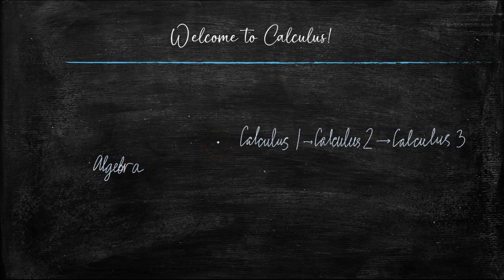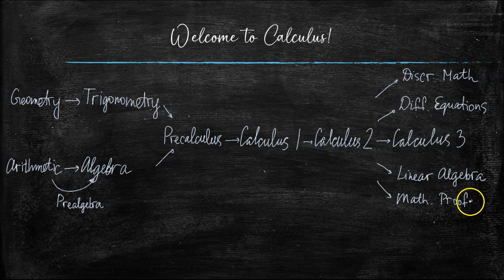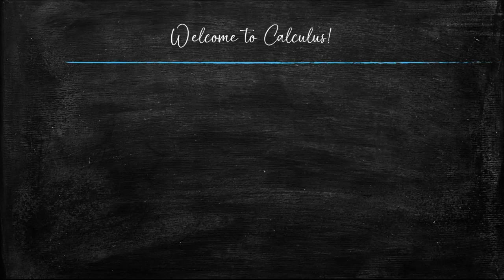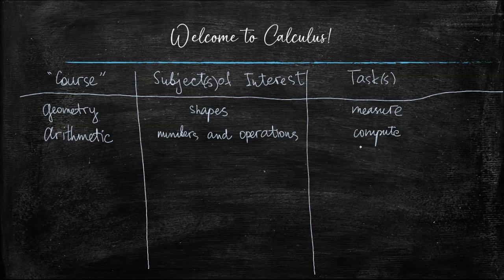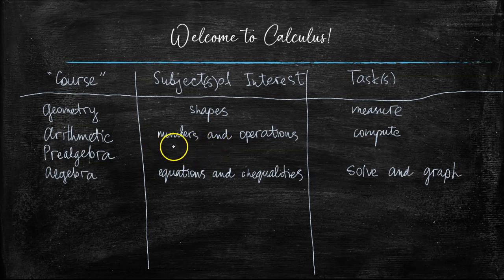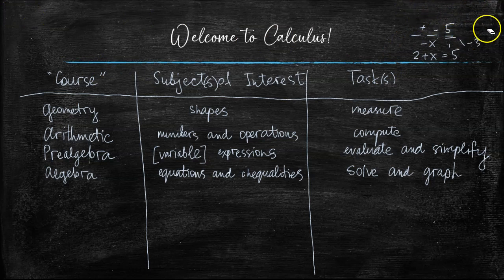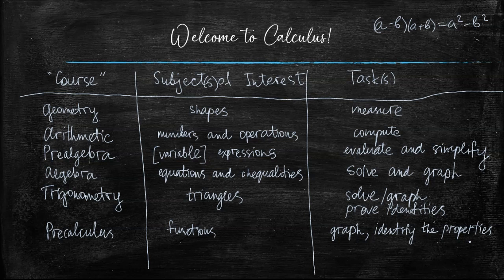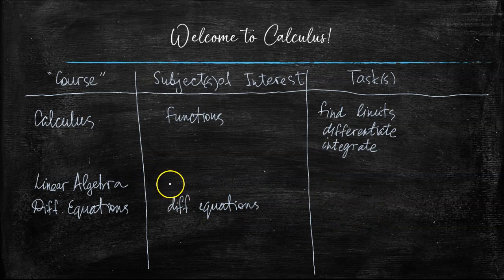0.0 Welcome to Calculus!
In this video, we will learn the place of calculus in the landscape of lower division math courses. After watching this video, you should be able to understand the map of lower division math courses and for each course, identify the main subject(s) of interest and task(s) learned in the course.